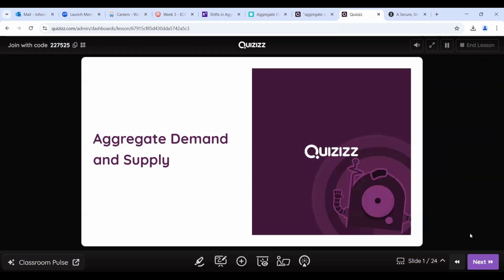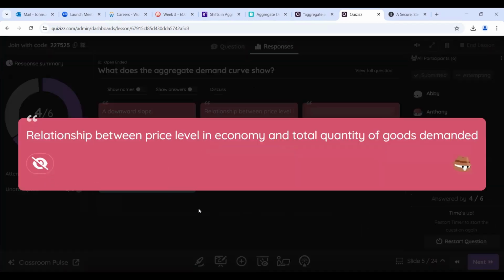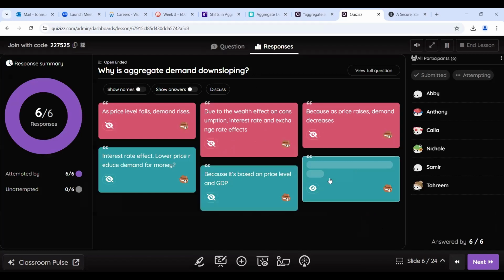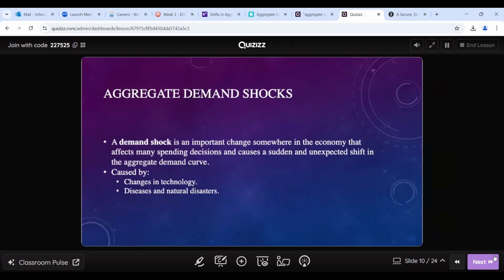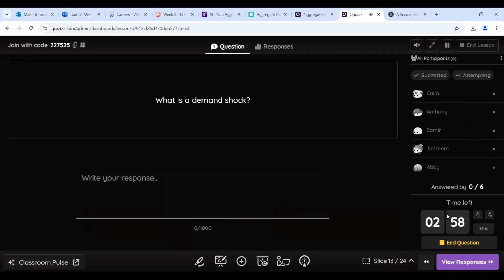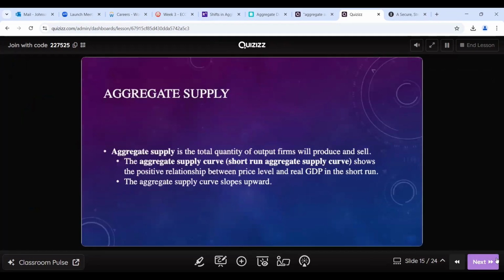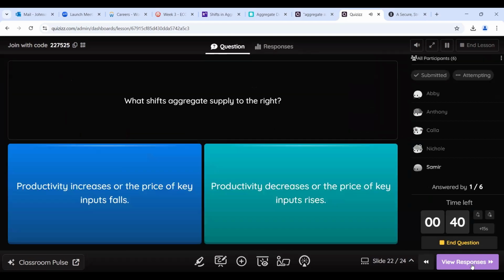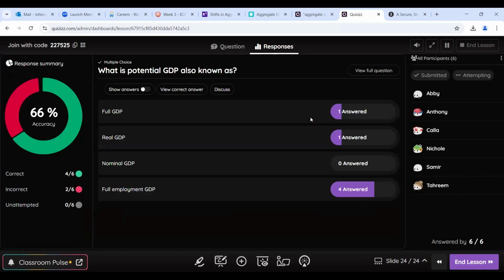Aggregate Demand and Supply